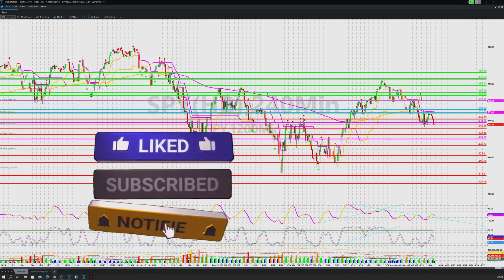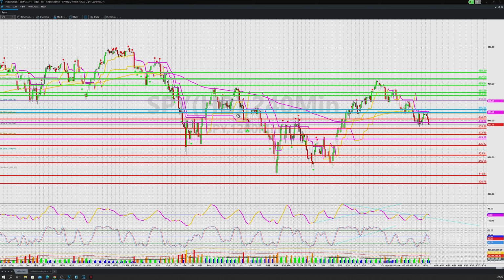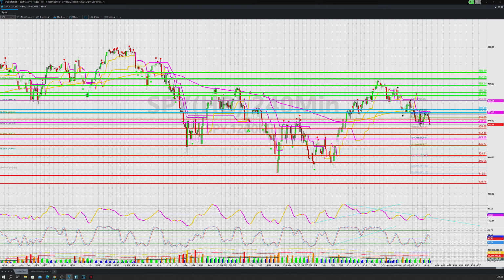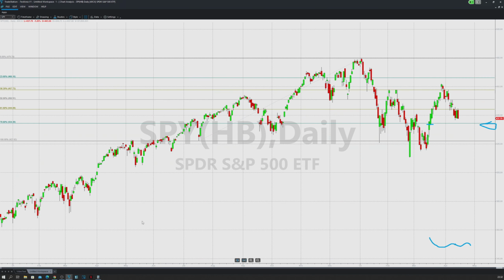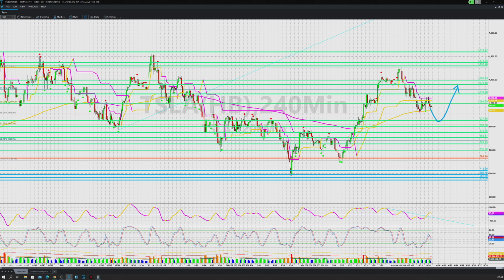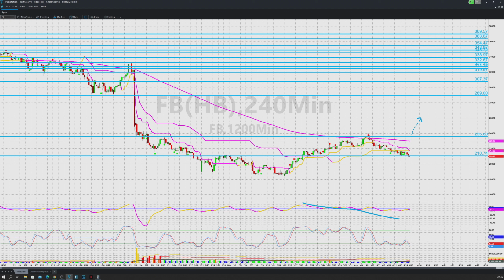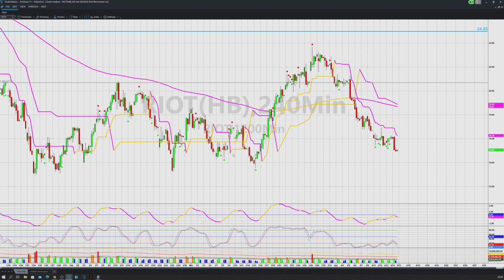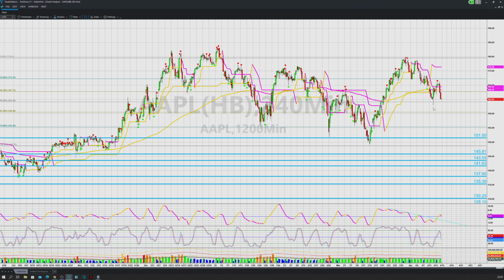Market Crash signal?! watch this Stock Market weekly prediction for the 18042022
This WEEKLY PREDICTION will test the 50% fib support and probably the 61.8% . the QQQ seems weaker than the SPY while oil and gold seem continue to push higher which can result in another down push to the next support.

To conclude I predict another move down to the next support around 61.8% FIB levels which can result in some stock the way down to the 100% lvl which means confirmation of DOWN trend.
we might see an attempt to move higher but I will wait for clear confirmation in a form of a holding the positive momentum and coming in a big volume bars.
Trade carefully!